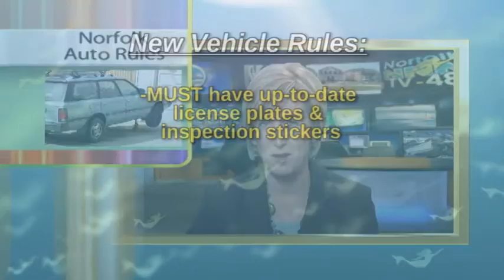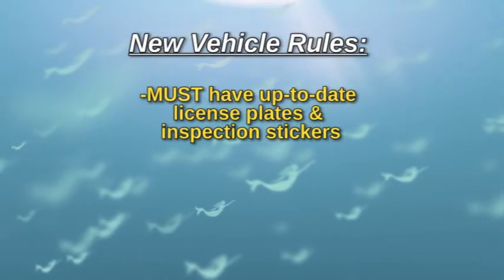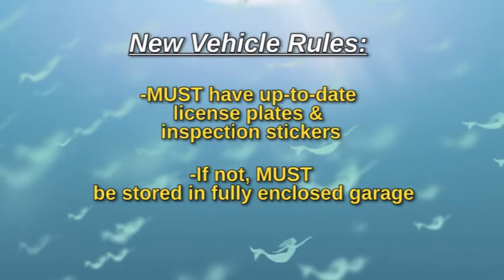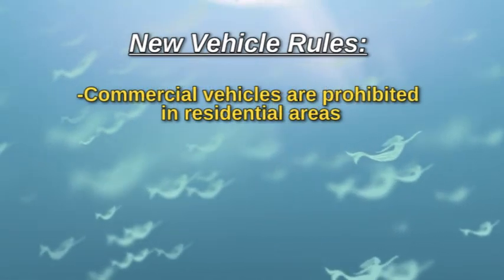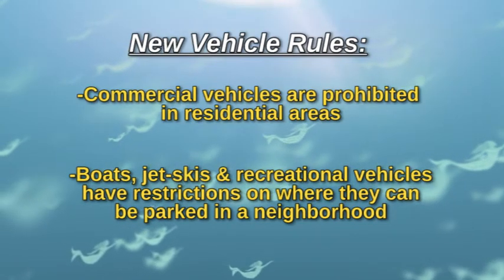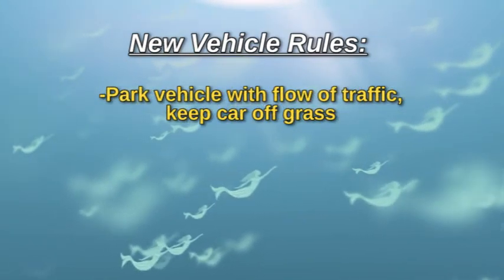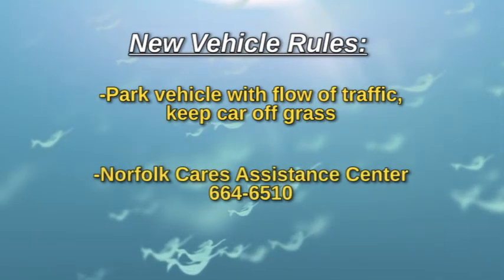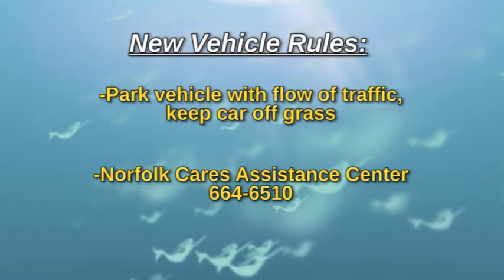Norfolk auto rules for residents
Before you throw your car in park in the driveway, we want to make you aware of some new rules.  All personal vehicles on your property must have up-to-date license plates and inspection stickers. Any vehicle not meeting these requirements must be stored out of sight in a fully enclosed garage.  Commercial vehicles are prohibited in residential neighborhoods. Boats, RV's and personal watercraft have restrictions on where they can be parked in residential areas. Contact the Norfolk Cares Assistance Center at 664-6510 for more information.